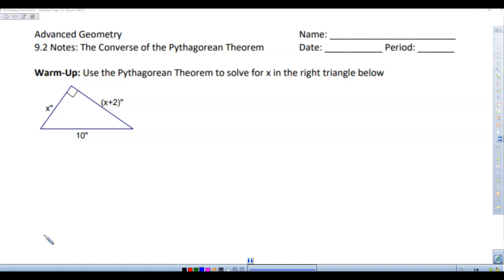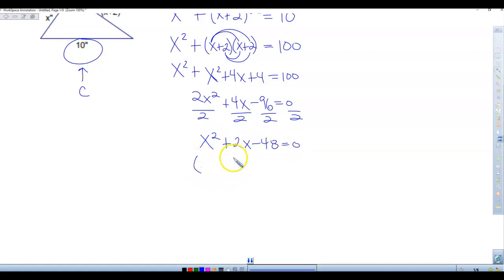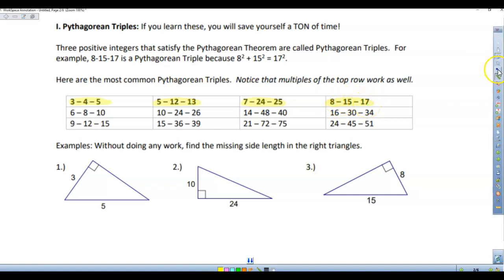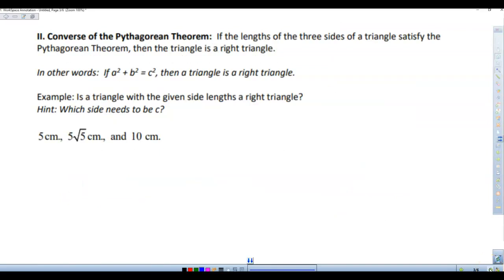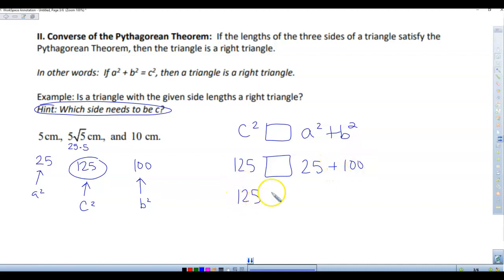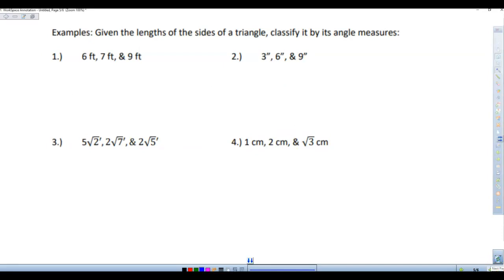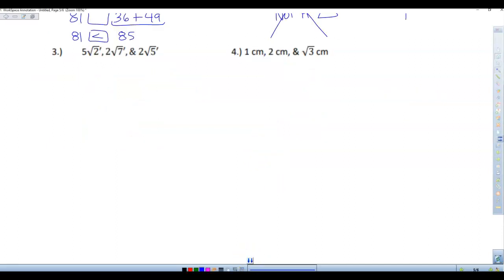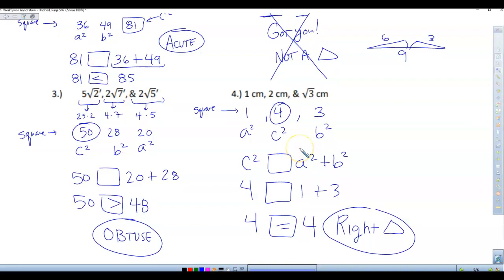VIDEO: 9.2 Notes